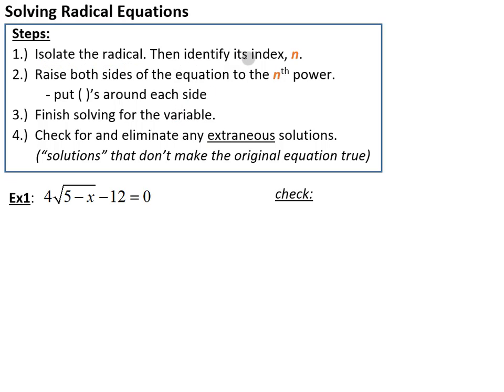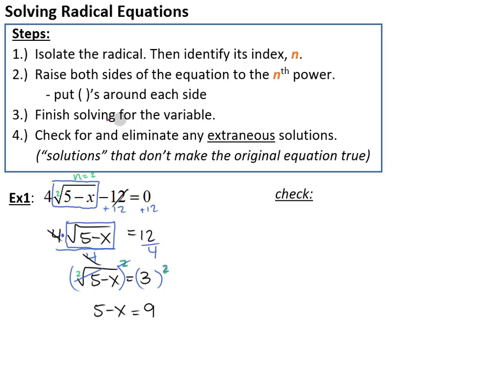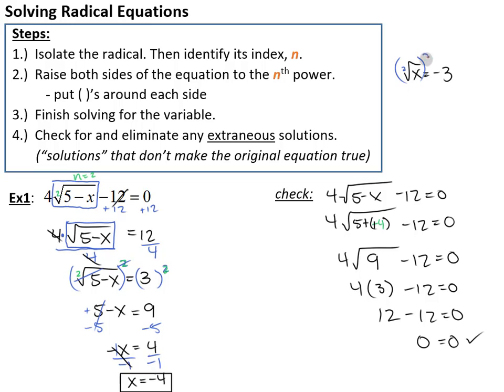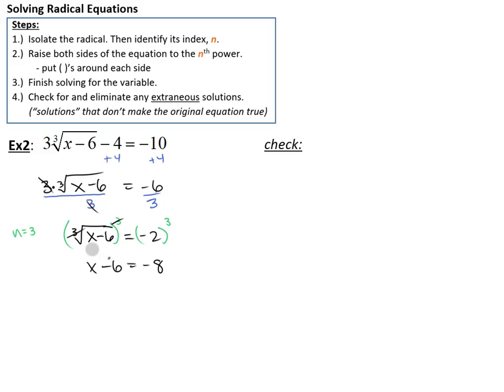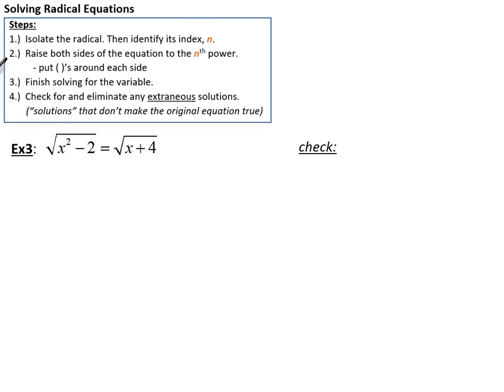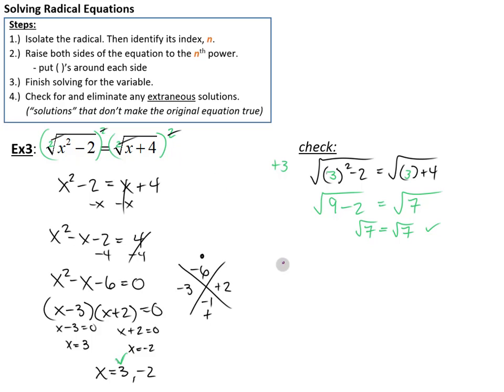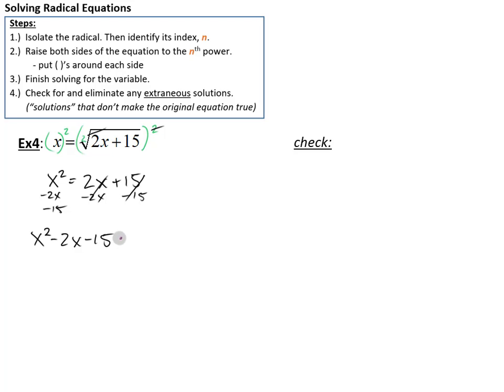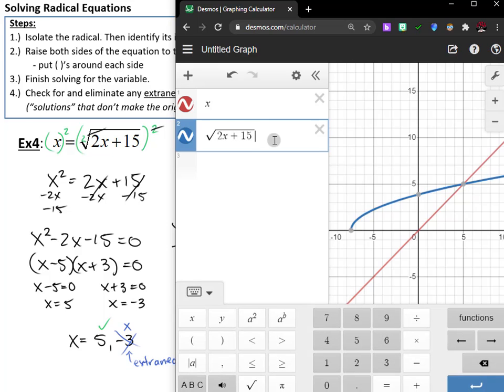Alg2 - Unit 5.2 Solving Radical Equations Day 1